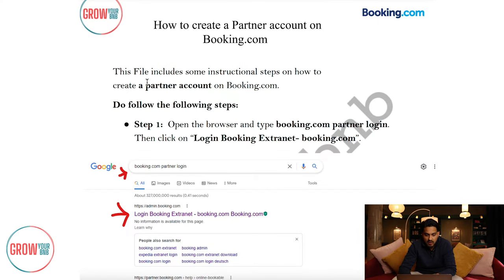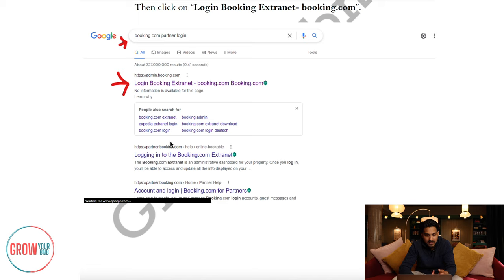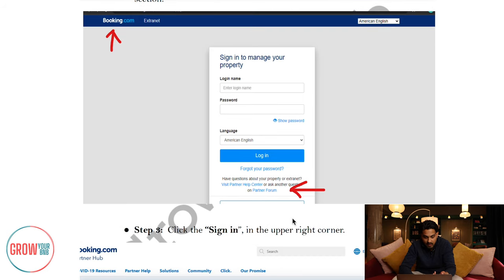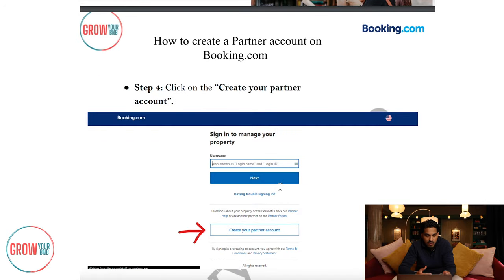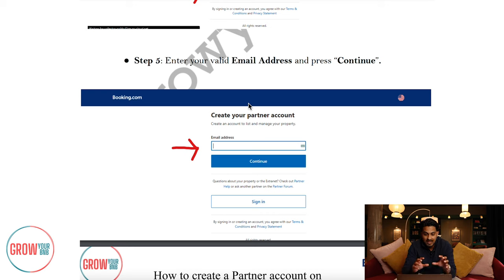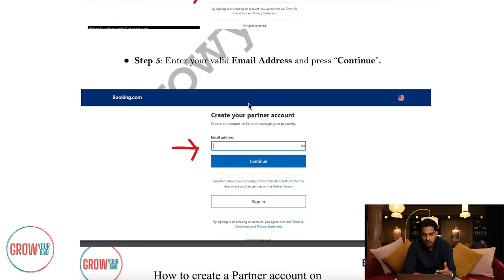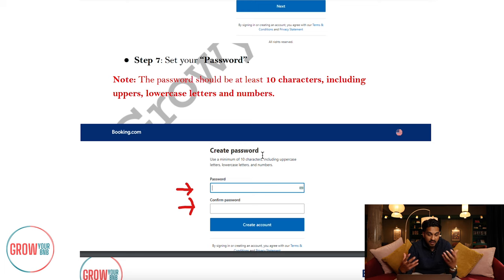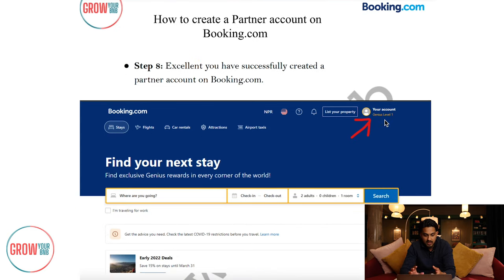8 STEPS TO CREATE A PARTNER ACCOUNT ON BOOKING.COM [FREE TRAINING]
How to create a partner account in Booking.com #1 Accommodation Site

In this video, I will demonstrate 8 steps to create a partner account on Booking.com. I'll also walk you through the guest's behavior on Booking.com and let you know if Booking.com is really the most powerful platform for service accommodation in the U.K market.

Well, lucky for you I made this beginner's guide to invest in Airbnb
Click the link below for a FREE GUIDE-

How to get the Identity Verification Badge on Airbnb

IS IT REALLY A POWERFUL PLATFORM FOR SERVICE ACCOMMODATIONS?

With over 1400+ properties we have now worked on, I am super confident to tell you through this process of different strategies of

Hey, if you're new to the channel, my name is Piers B.K.

I am a successful owner of Propearthy & GrowYourBnb, running a short-term rental business and property investing, helping amazing individuals work with me to start their serviced accommodation & short-term rental business through my bespoke sourcing & consulting.

If you are serious about owning a serviced accommodation business and start investing in the property market in the UK, this program is a step-to-step guide from START TO FINISH.

*** Please share this website.

Our brand builder agency for Short Term Rental Owner -

TABLE
0:00 Introduction
0:23 Is Booking.com the most powerful platform?
8 STEPS TO CREATE A PARTNER ACCOUNT ON BOOKING.COM
1:03 Step 1
1:35 Step 2
1:48 Step 3
1:59 Step 4
2:43 Step 5
2:54 Step 6
3:06 Step 7
3:24 Step 8
3:40 Is Booking.com worth the U.K market ???
4:43 Guest behavior of Booking.com
5:47 Conclusion